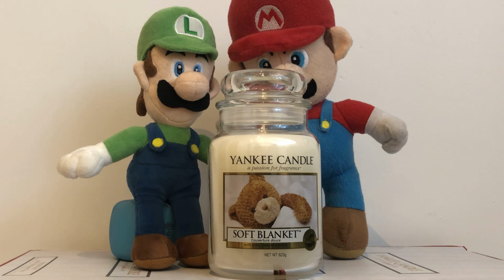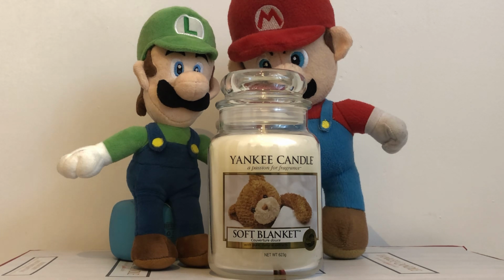Yankee Candle Review: Soft Blanket 💖🧸🛏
🧸🛌 YouTubers, Yankee Candle Lovers, and Yankee Candle Fans or Superfans You know what to do please Like, Consider Subscribing and Hit the Notifaction So you don't want to miss out on our future content and videos

💓 This Yankee Candle Soft Blanket is a massive lovely scent, Very Admiring, and So Amazing also gifts for any Teddies, Teddy Bears, Bed, or Blanket Lovers from this Yankee Candle 💓

So please make sure that you Consider Subscribing to our YouTube Channel, And Hit The Notification Bell and so you make sure you do not want to miss our future content and Videos